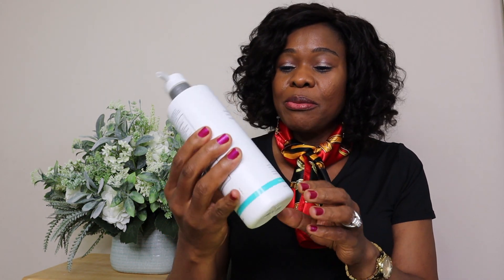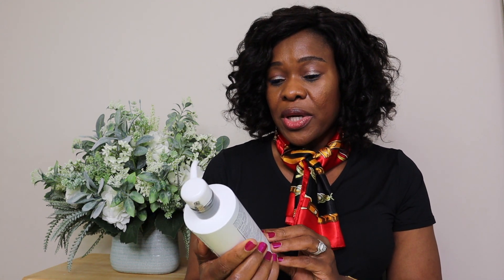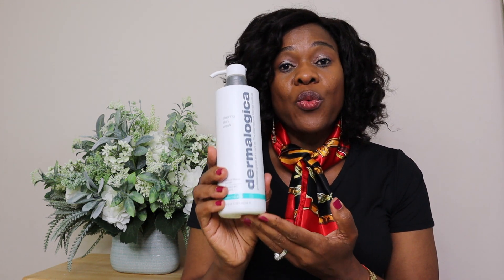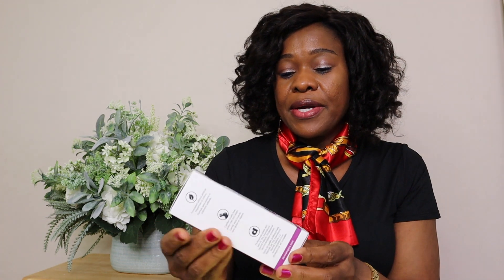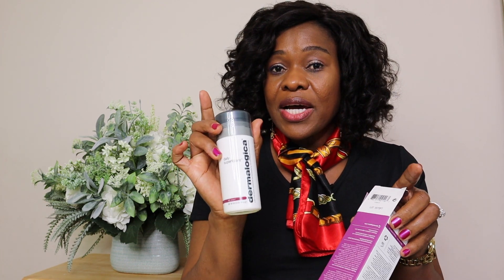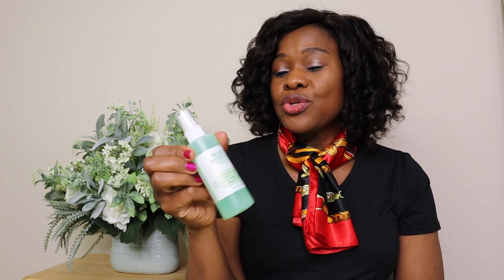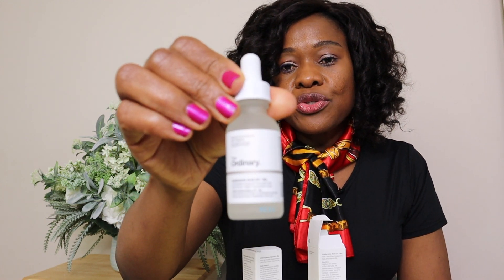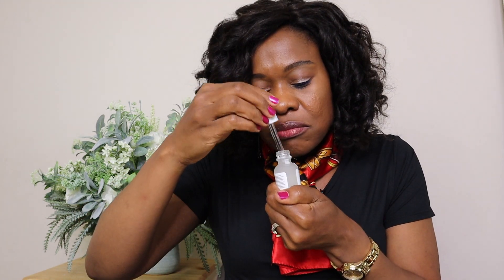Day 4 Of uploading A Video Everyday challenge. Skincare Haul!!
Hello friends! In today's video, I will be sharing with you skincare products I ordered from Ulta. These include Dermalogica, The Ordinary, and more.